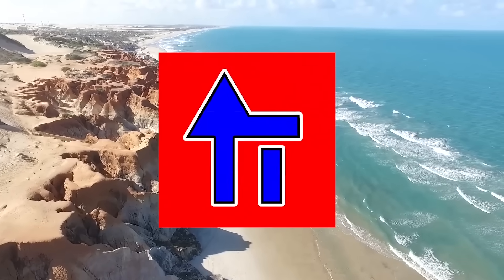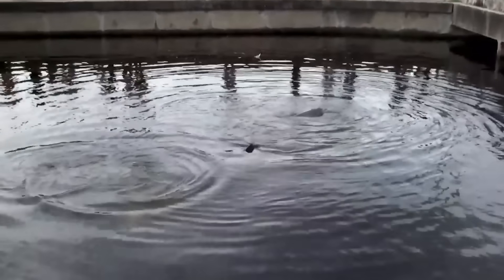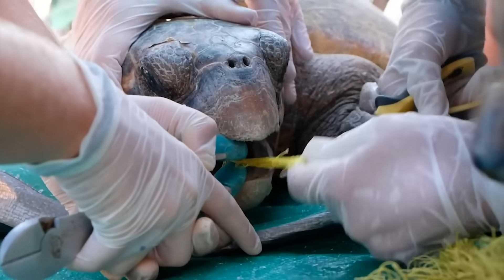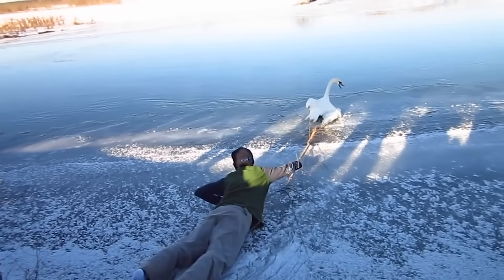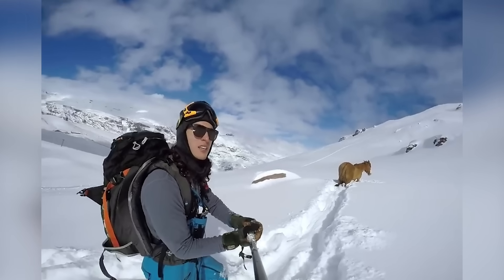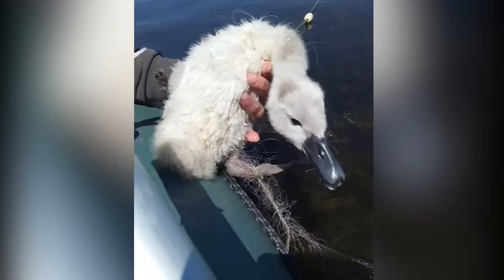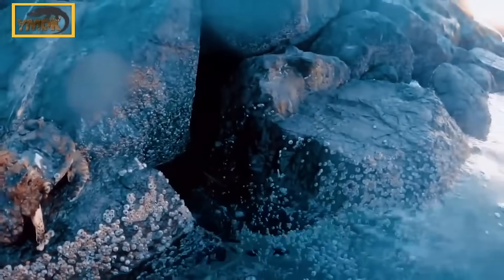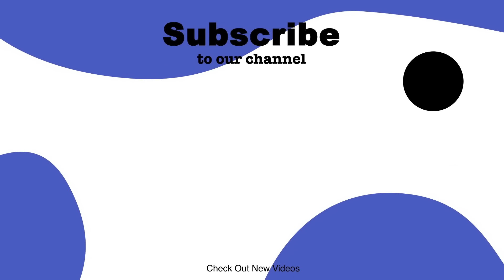Animals That Asked People for Help 😱| Acts of Kindness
Commentary:

An injured hammerhead shark was found on a Florida shoreline with deep sea fishing hooks attached in its mouth along with a steel fishing line wrapped around its head. These heroes stayed by its side until it was finally untangled and set free

The wildlife conservation commission and marine rescue team form together a human chain. The group used this strategy to assist a group of lost dolphins to find their way of a canal

Heroic members of a wildlife conservation team discovered a female loggerhead turtle with a net entanglement and dedicated their efforts to save it

These Australian fishermen give a whole new meaning to the phrase、 "catch a tiger by the tail!" Just check out these three locals who offered a helping hand to a nine- foot tiger shark that、reportedly、had been caught accidentally from the beaches of Coral Bay

On his 21st birthday, Rafael Pease went out on a snowboarding trip but his plans changed when he found a stranded horse stuck in the snow so he swiftly moved into action

It seems that in the middle of a frozen lake , a helpless swan had its feathers stuck to the ice on the surface. That was until this helpful group came to the rescue

Luckily for this poor lone elephant it was lost but then luckily found and was able to reunite with its herd once again

In Australia, a sheep was found with 35Kilograms or fleece. The rescuers take the sheep in for it to have its fleece cut and relieve the poor animal from its predicament

After cutting through a buoy line which had tangled up this powerless baby swan, the swan shows its gratitude by giving its rescuer a big hug in the end

Russian moose rescue
After pulling out a Russian moose from a frozen lake, it’s rescuers had to shake some feeling back into its body before it could stand up and walk again

A single barnacle doesn't harm a turtle and will usually go unnoticed; however, if too many barnacles attach themselves to the turtle's shell, it can cause serious problems. Luckily this man is helping the local sea turtles by removing their barnacles